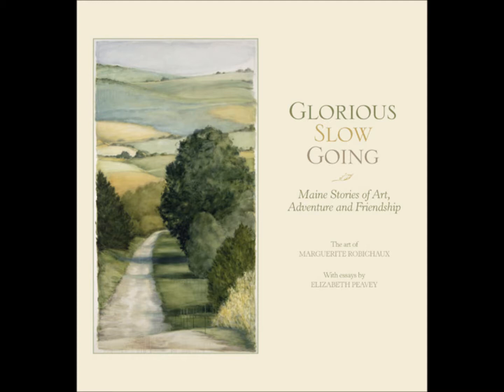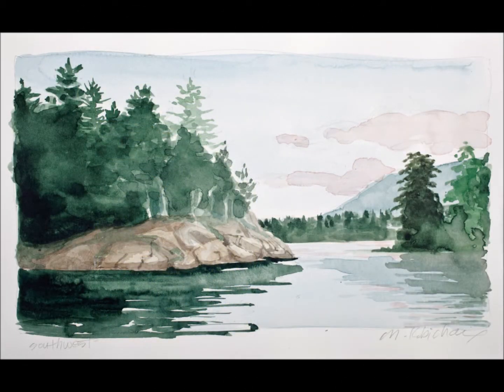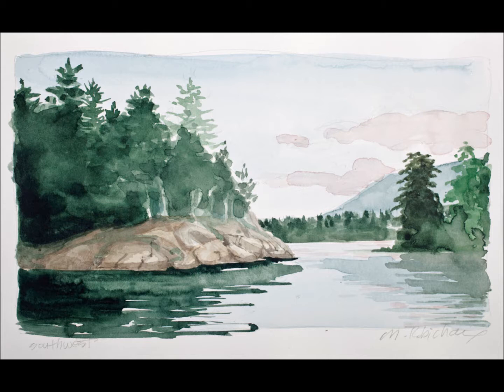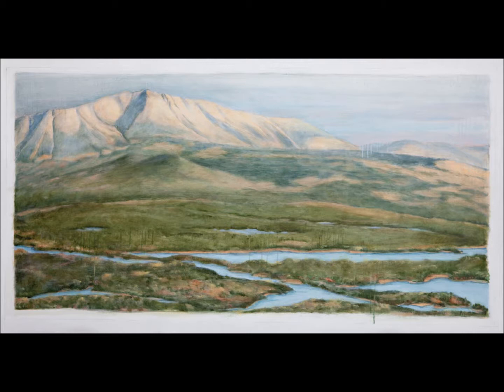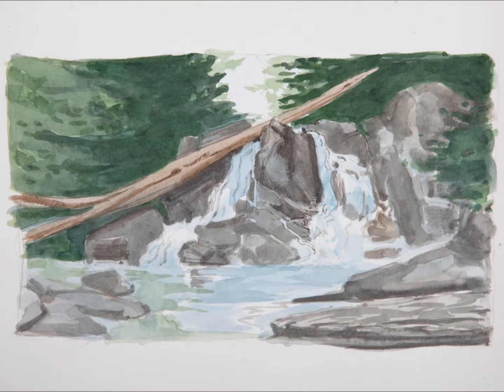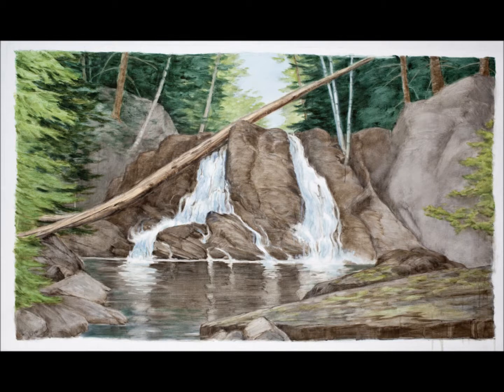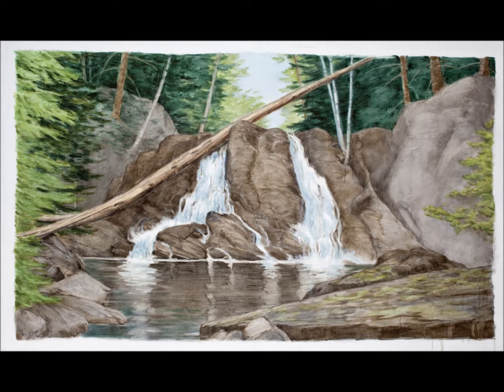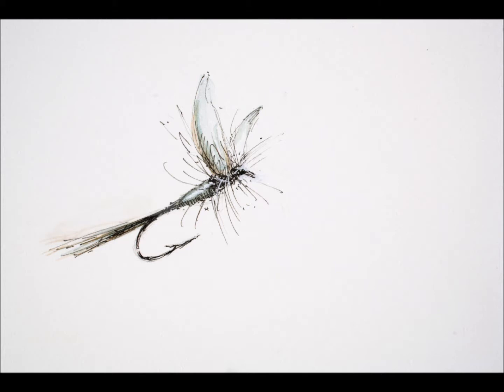Marguerite Robichaux: ’Round Maine 2011 Audio Tour